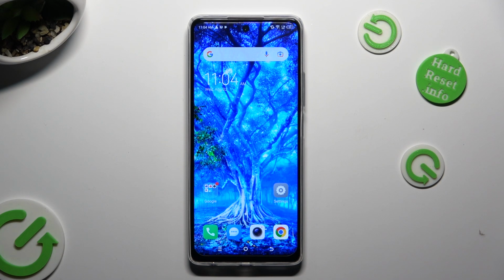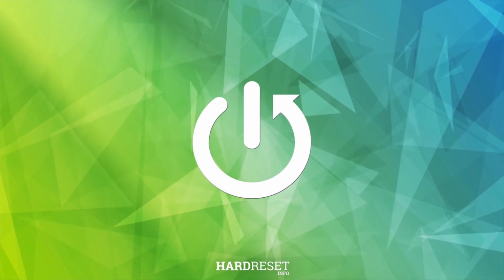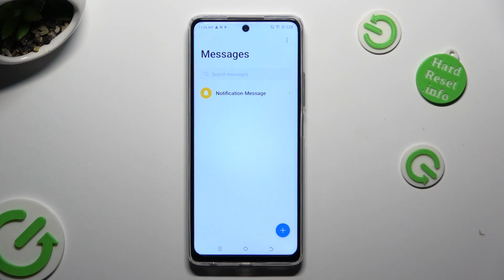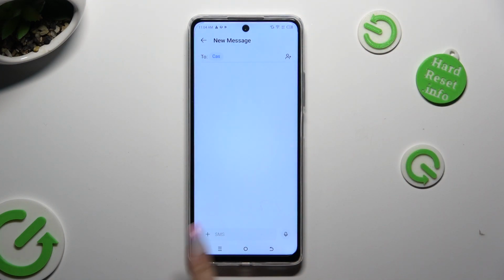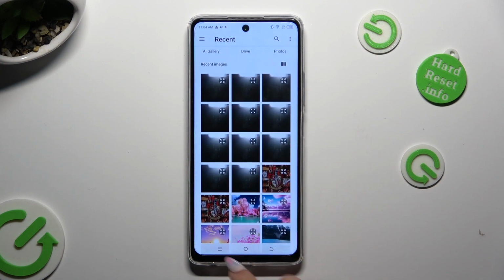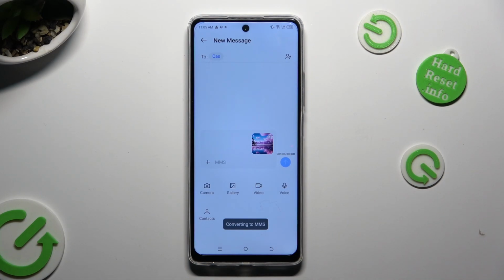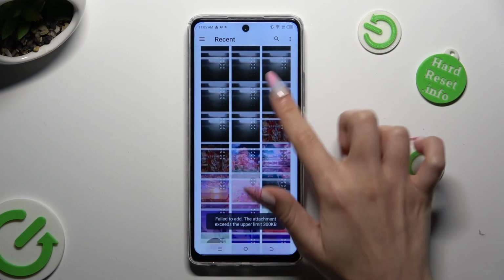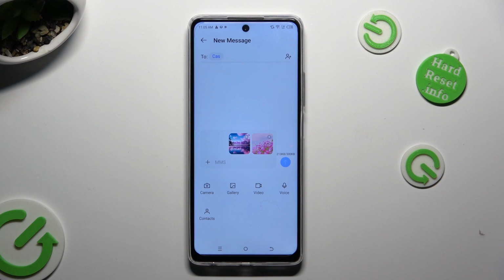How to Add Pictures/Photos To Your Text Message on TECNO Spark 10 Pro? - Attach Media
Learn more about TECNO Spark 10 Pro
This guide will walk you through how to attach audio and video files to text messages sent on your TECNO Spark 10 Pro. If you want to share a video clip, audio recording, or perhaps a song, we'll guide you through the process. Check out our YouTube channel for more information about the TECNO Spark 10 Pro.

How to add music to text messages in TECNO Spark 10 Pro?
How to add a video file to text message in TECNO Spark 10 Pro?
How to attach file to text message in TECNO Spark 10 Pro?
What is the best way to attach a file to a text message on a TECNO Spark 10 Pro?